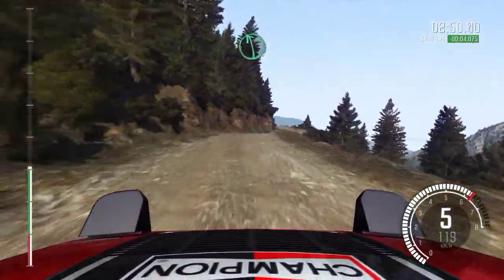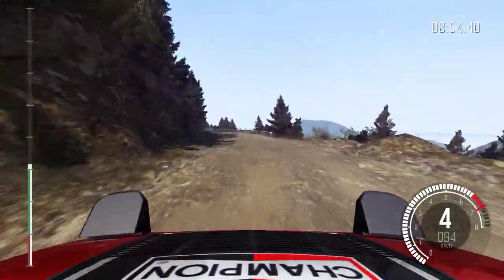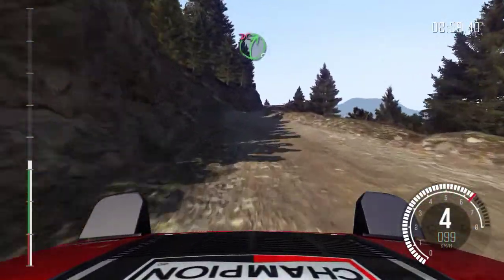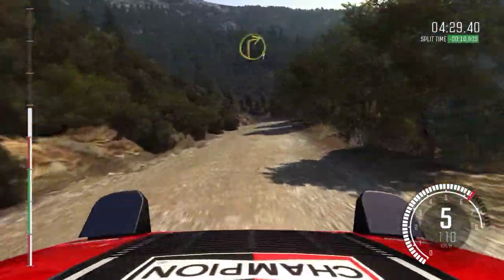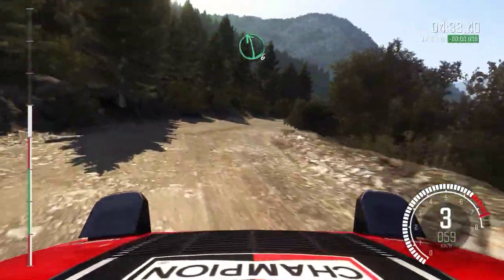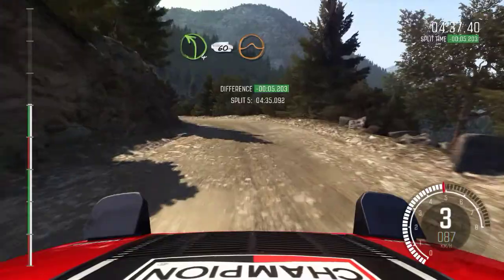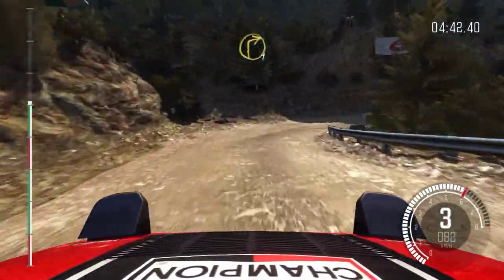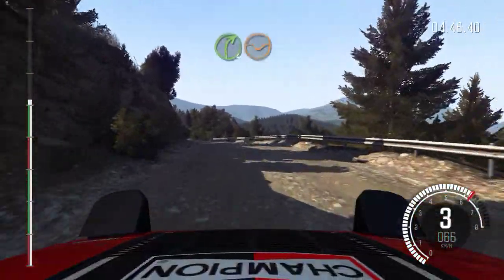Dirt Rally 1970S Stratos Greece S5 2015 05 24